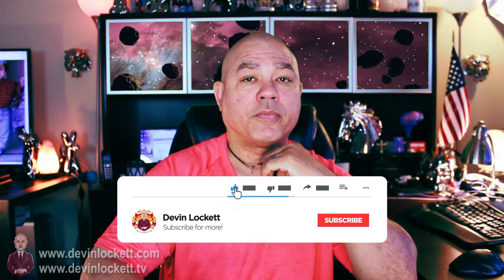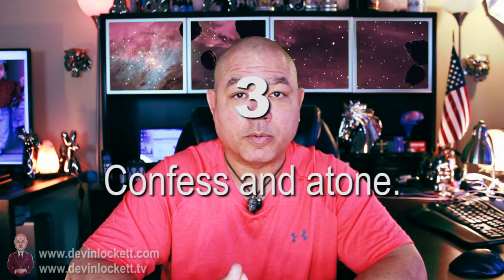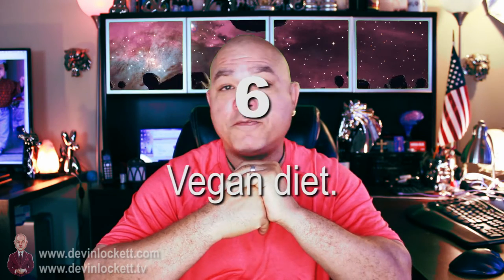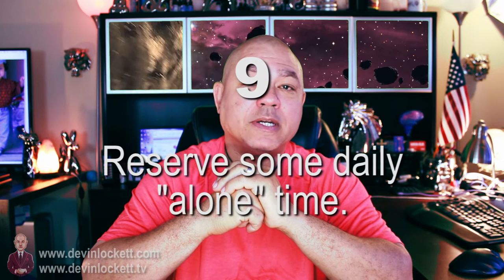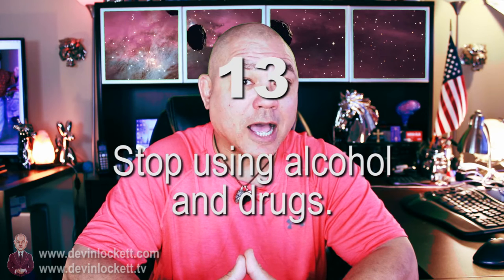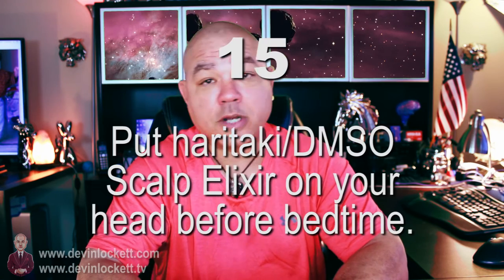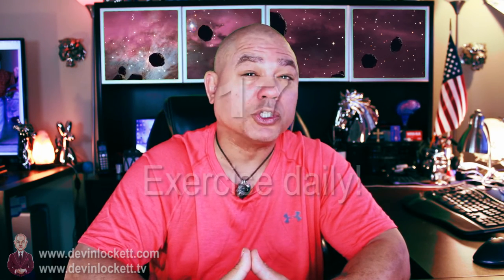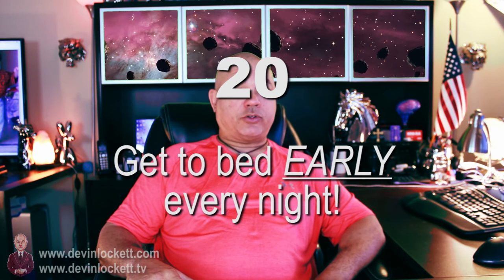🔴 Moldavite ☄️ and ORMUS ⚗️(Monatomic Gold) ⚛️ 20 tips and tricks for combining their powers.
Devin Lockett describes 20 secret tips and tricks for combining the powers of Moldavite with ORMUS, also known as Monatomic Gold.

BiomedRx TV
8306 Wilshire Blvd.